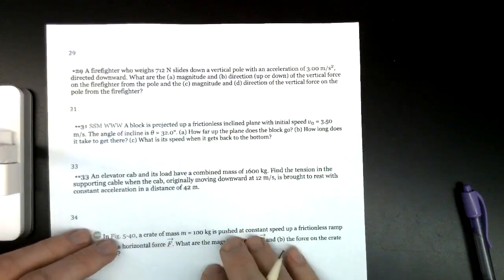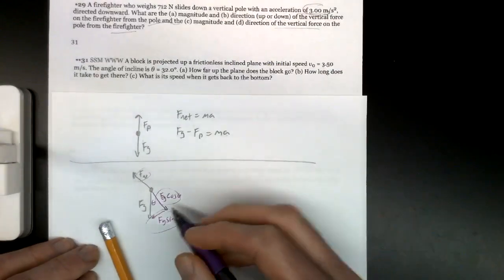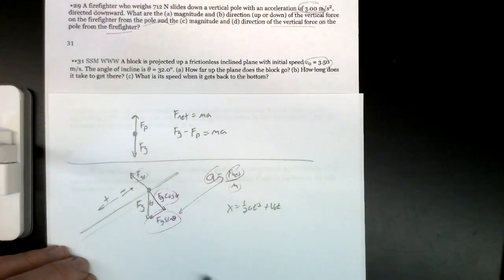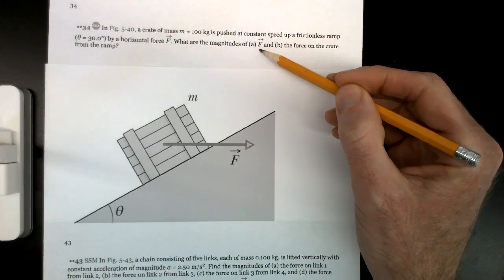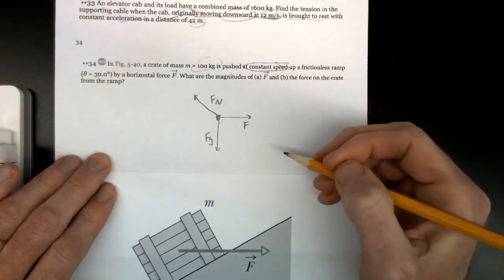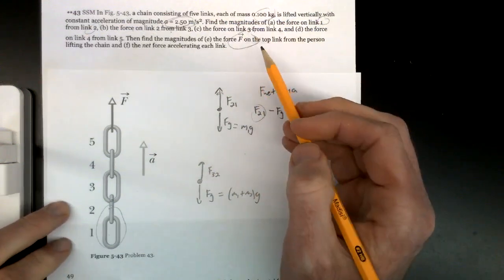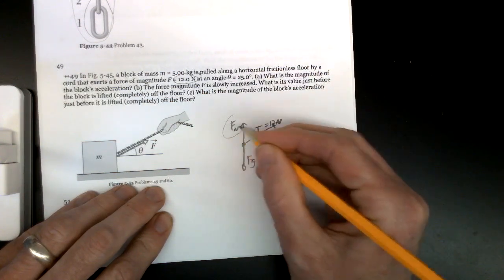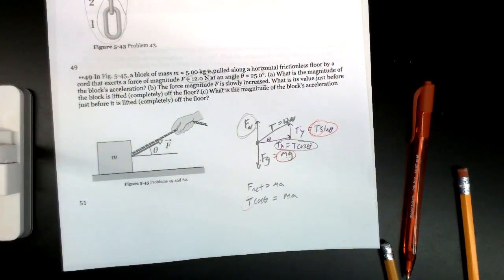Chapter 5 How to Start Problems Part 2